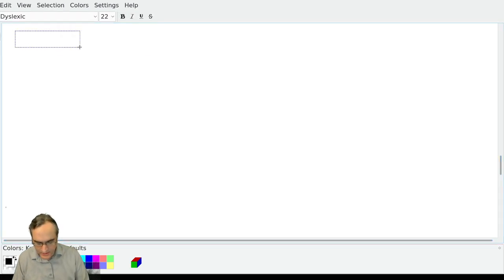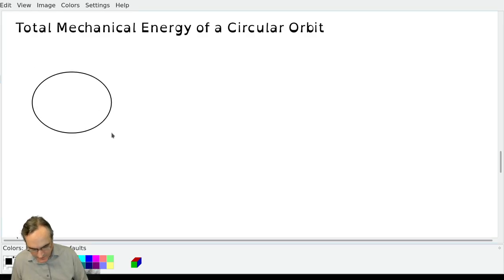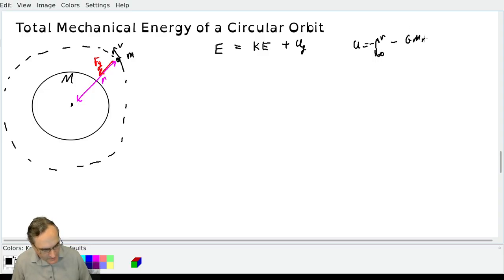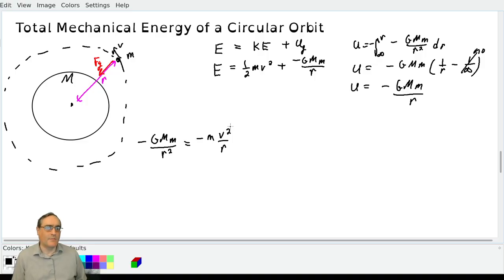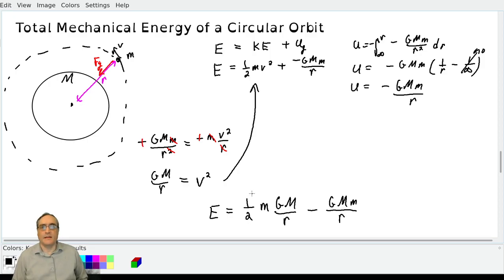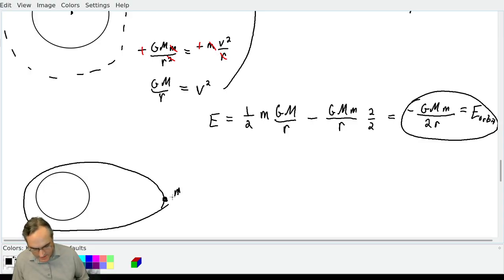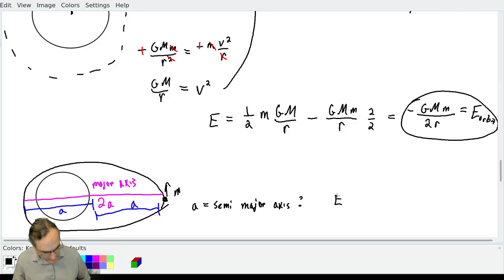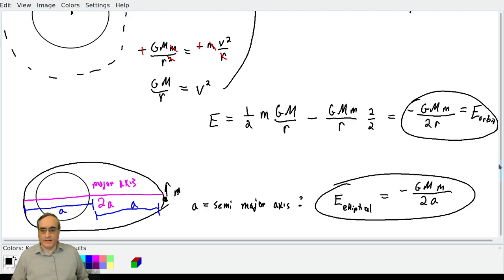gravitation mechanical energy of orbit